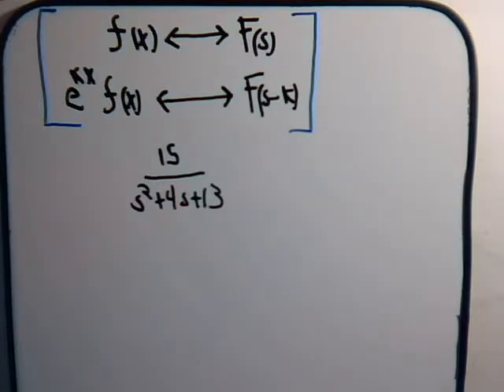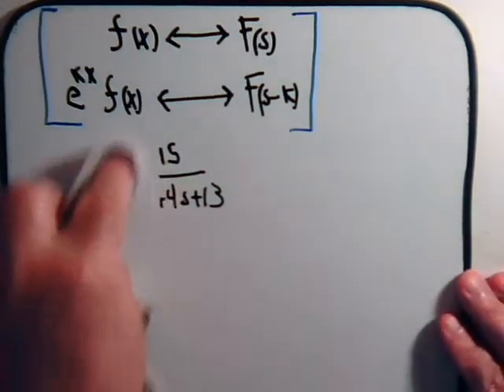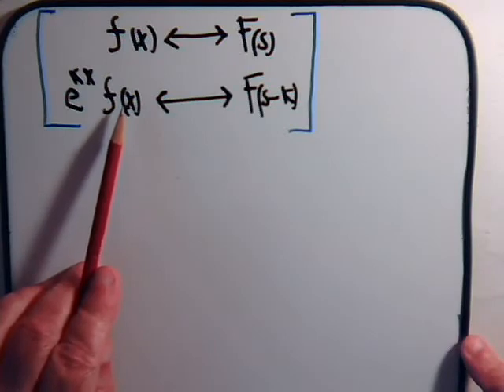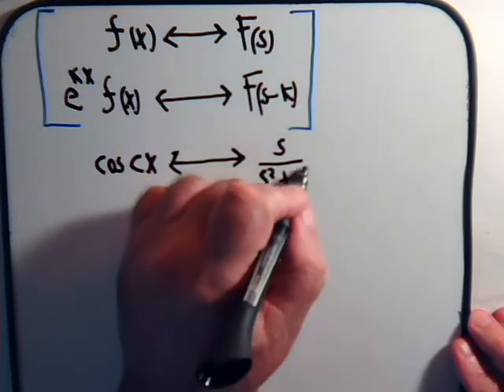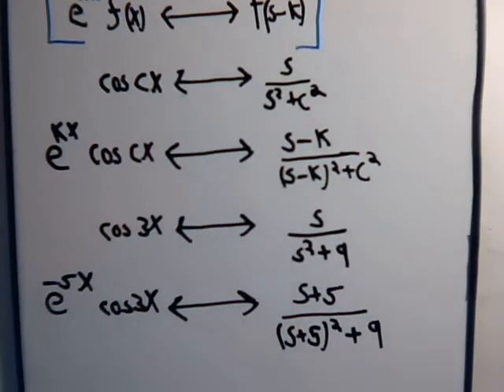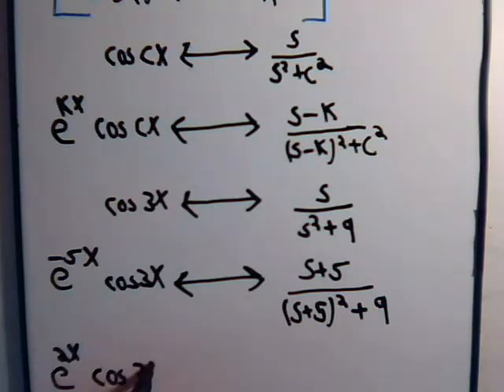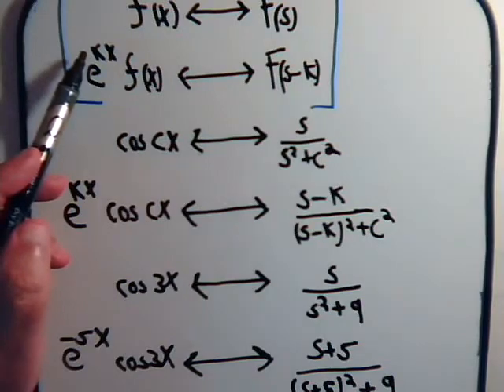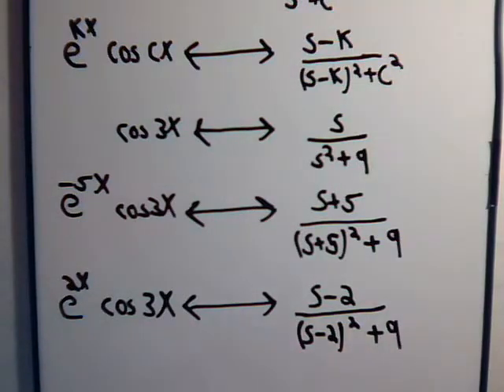LaPlace Transform Of Exponential Times Function: Part 2